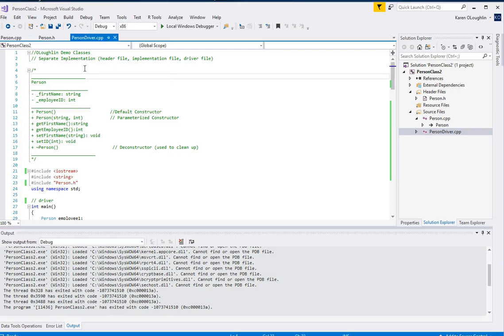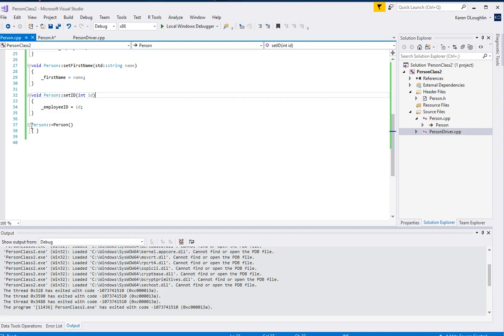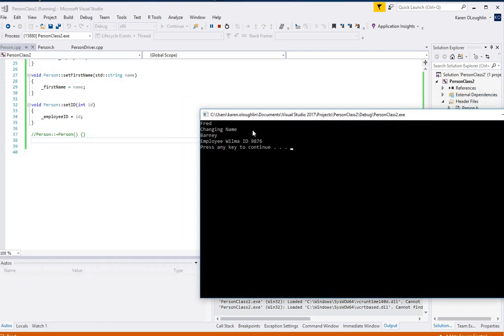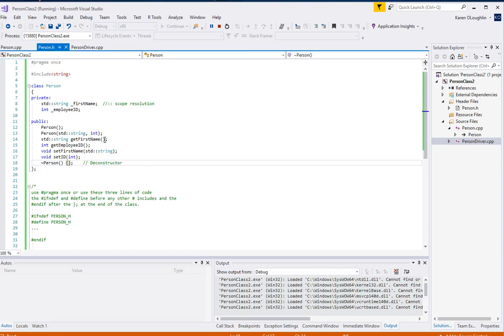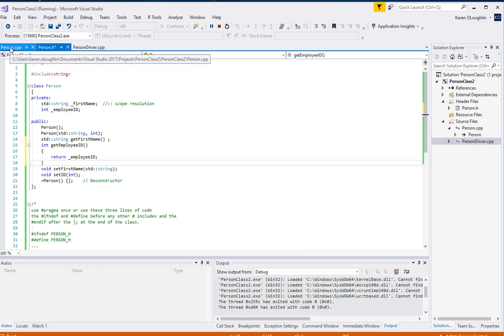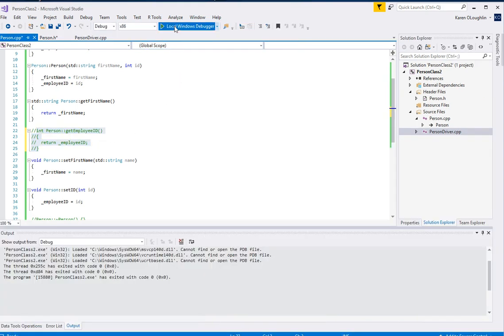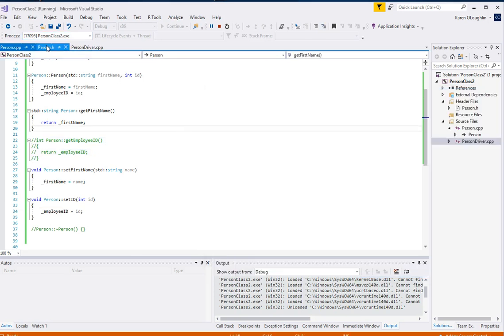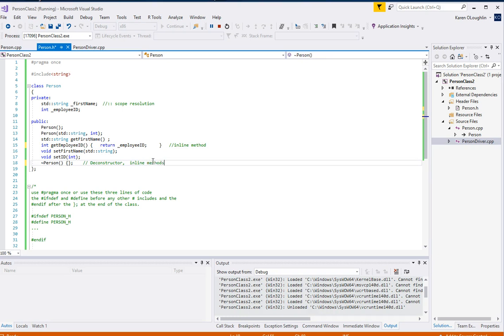PersonClass Inline Method